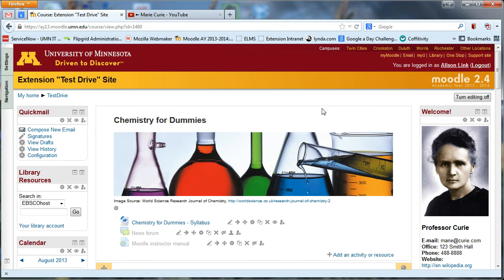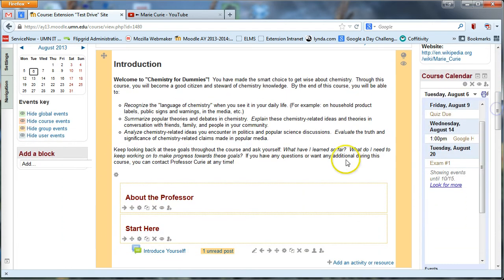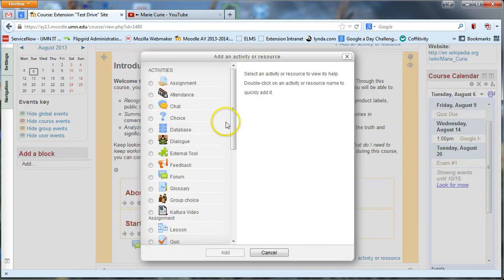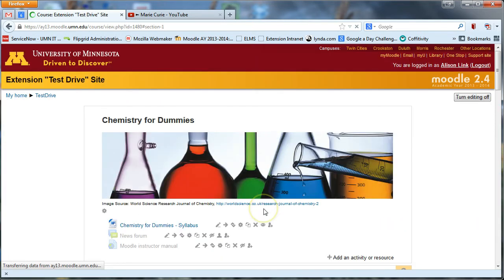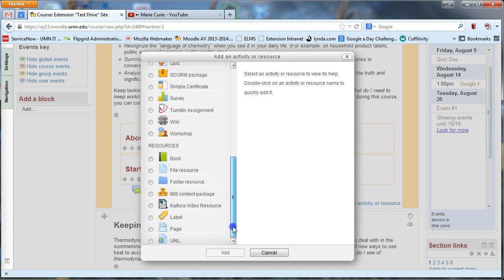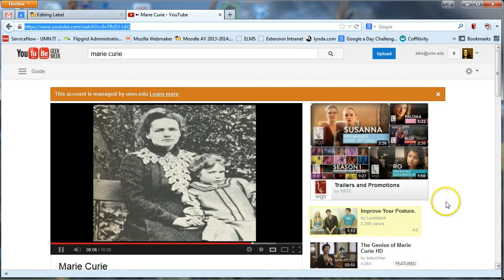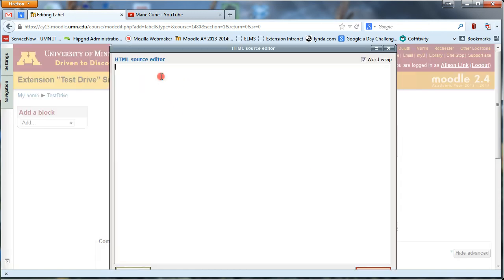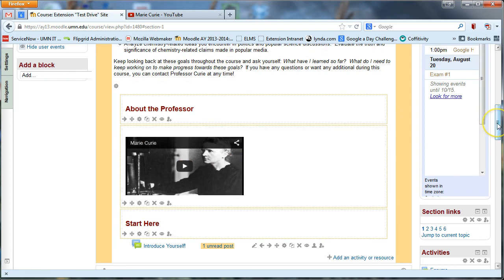Moodle Tip: Add Videos